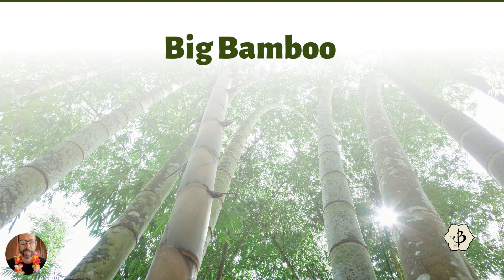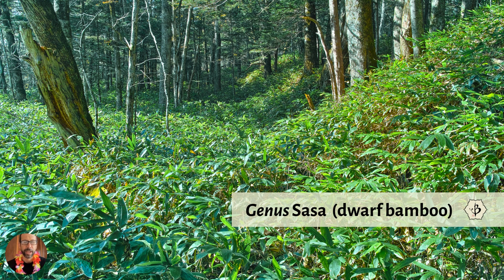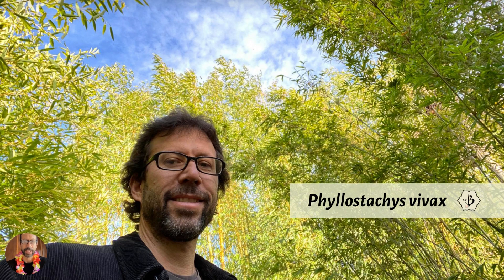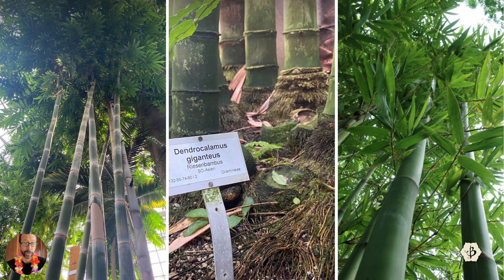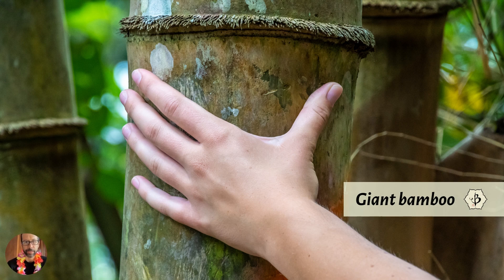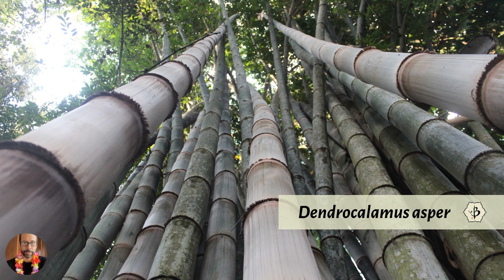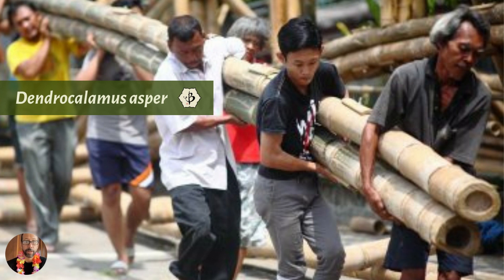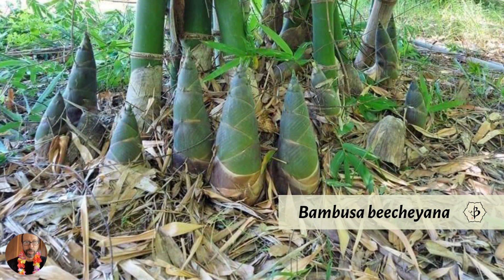Big Bamboo: Towering timber species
Big bamboo, giant bamboo, and timber bamboo are non-scientific terms to describe the larger species of bamboo, usually more than 4 inches in diameter and over 50 or 60 feet in height. Some timber bamboos are runners, like Moso. And many timber bamboos are tropical clumpers, especially those in the genus Dendrocalamus.